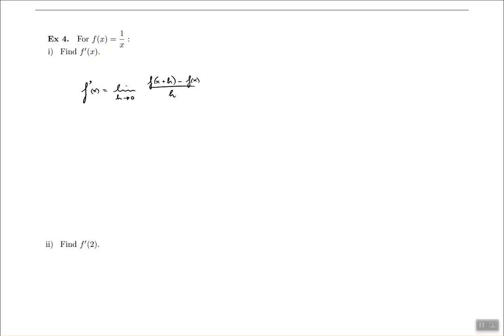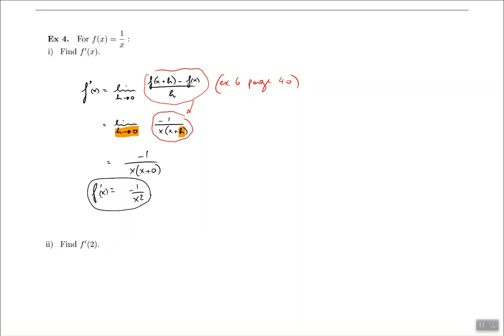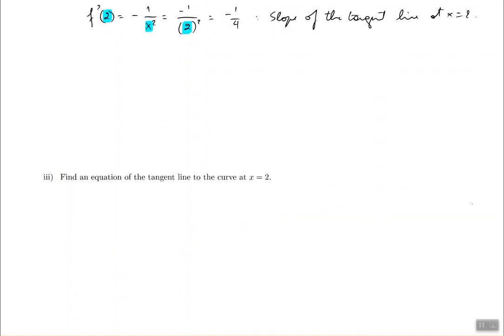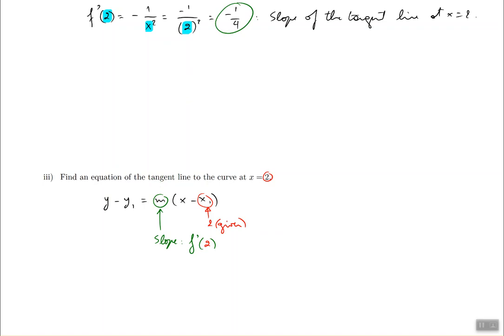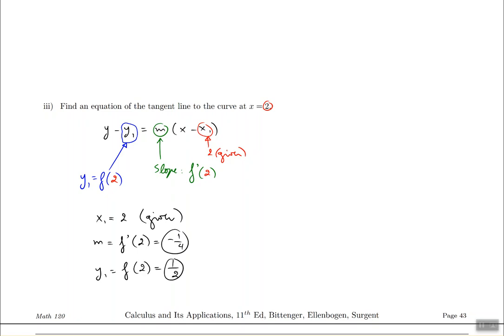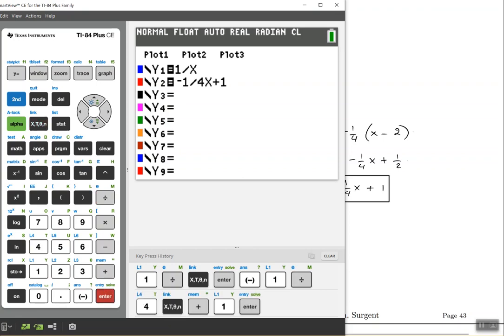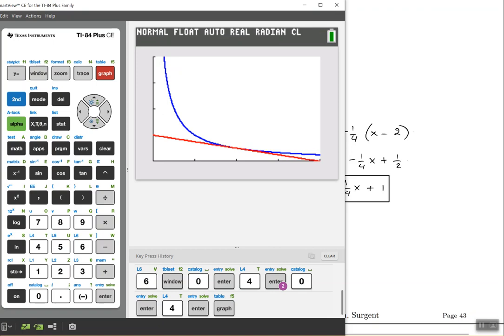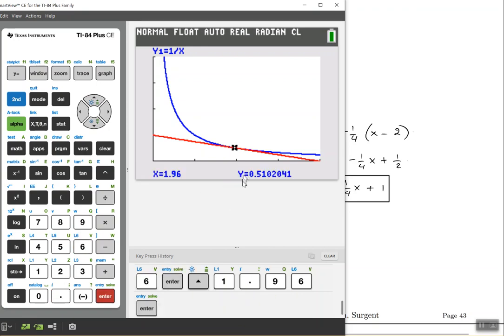Math 120 section 1.4 ex 4